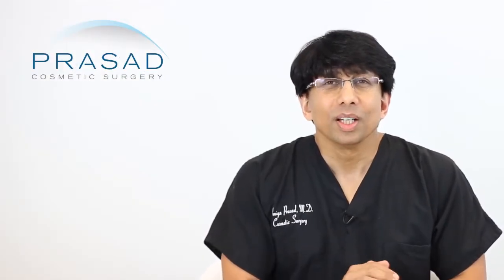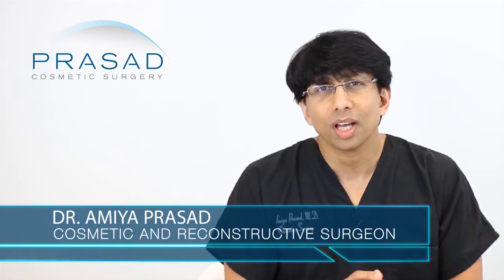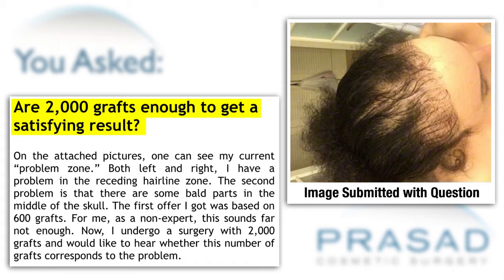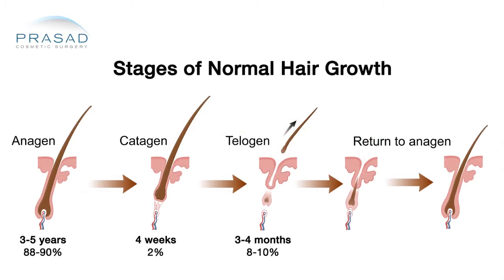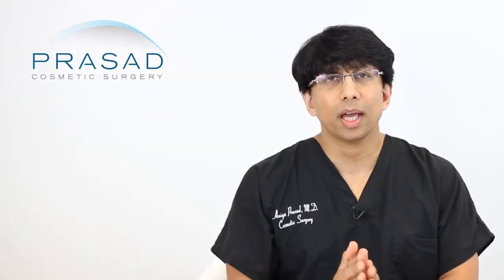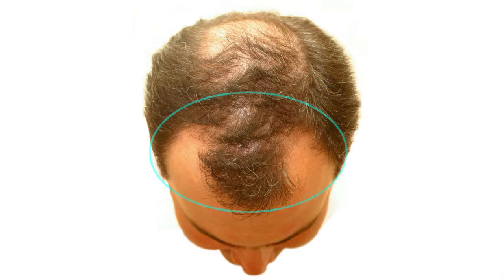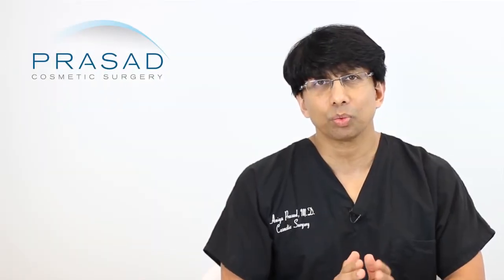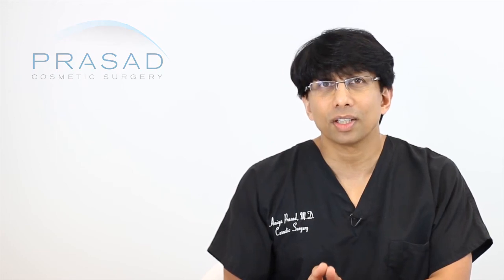How Hair Transplants are Different for Women, and Why the Procedure Can Lead to More Hair Loss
This lady is asking whether 2000 grafts is enough to cover some balding areas in the front of her hairline and in the middle of her scalp.

According to Dr. Prasad, 2000 grafts, in the grand scheme of things, is a relatively small number. When you think about it, a full head of hair is about 100,000 hairs, and by the time people usually notice hair loss or hair thinning, they’ve already lost 50% of their hair. In that respect, 2000 hair grafts seems quite small.

Male and female pattern hair loss, despite manifesting differently, is essentially the same under the microscope. Both go through a thinning process that slowly diminishes hair. When hair reaches the end of its growth cycle, it sheds, and then goes into a long phase of not growing. When it finally begins to grow again, it grows back thinner, until it eventually stops growing altogether.

Some important things to keep in mind before undergoing a hair transplant are:

 1) The progression of male and female hair loss differ;
 2) The donor area—the area at the back of the head that holds genetically- resistant hairs—does not have an unlimited supply for hairs;
 3) Men and women differ greatly in the type of hair transplant needed to   address their hair loss concerns.

The ideal male hair transplant candidate is someone with frontal hair loss or a receding hairline that gives way to a smooth scalp towards the middle of the head. For a candidate like this, Dr. Prasad will usually transplant hair in the middle of the scalp to balance everything out so that the man doesn’t look bald. Women, however, usually have diffuse hair loss that occurs all over the scalp, which means that they still have existing hairs all over the scalp. This becomes tricky because in the process of transplanting new hairs, existing hairs may become damaged, and when they do, they are likely not to return.

In his practice, Dr. Prasad developed the non-surgical hair loss treatment he calls Hair Regeneration, as an alternative solution to this problem. Hair Regeneration is an injection that combines platelet-rich plasma (PRP), which is a wound-healing serum derived from the patient’s own blood, and extracellular matrix, an advanced wound-healing material made by ACell. The treatment can stop the progression of hair loss, reverse hair thinning, and improve the healing of hair transplants and the donor area, as well as improve the survival rate of hair grafts. So far, Dr. Prasad’s Hair Regeneration treatment has successfully addressed hair loss in over 99% of male patients and over 80% of female patients.

For more information about the Hair Regeneration non-surgical hair transplant alternative, please visit: